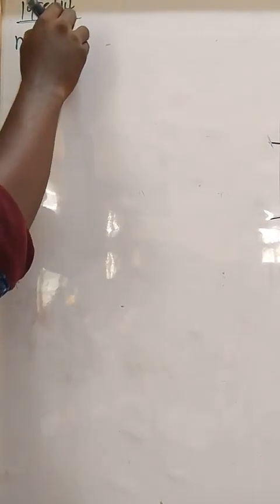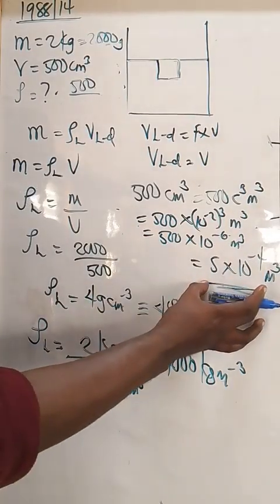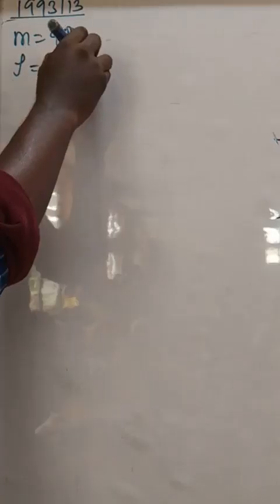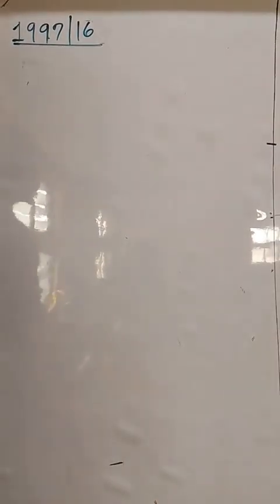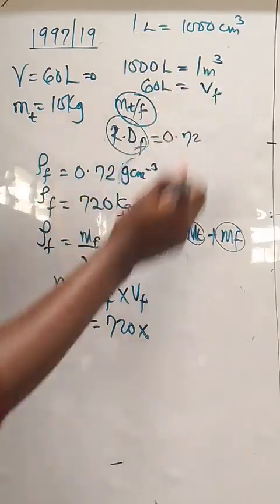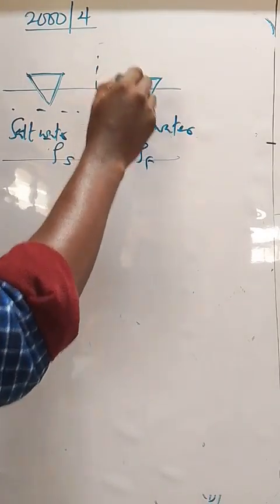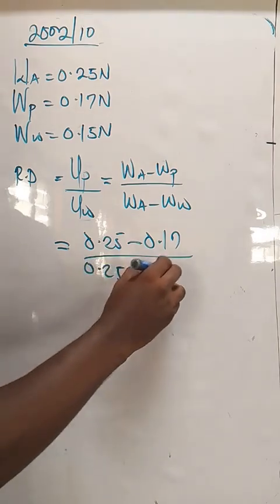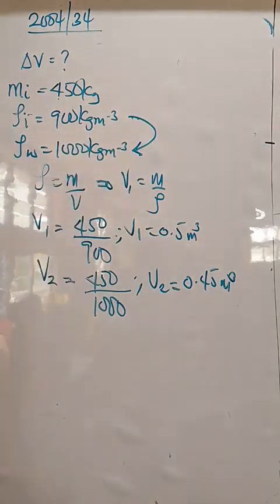Chapter 11C-Equilibrium of bodies in Fluid|Density|Upthrust|Archimede|Floatation